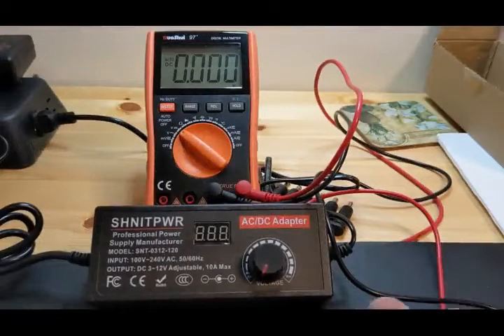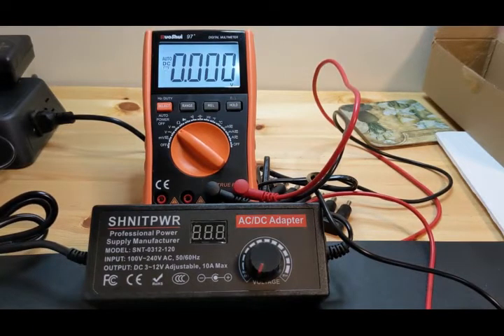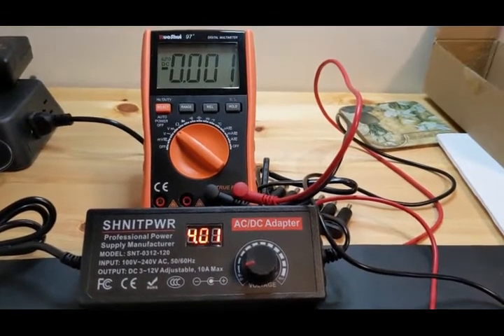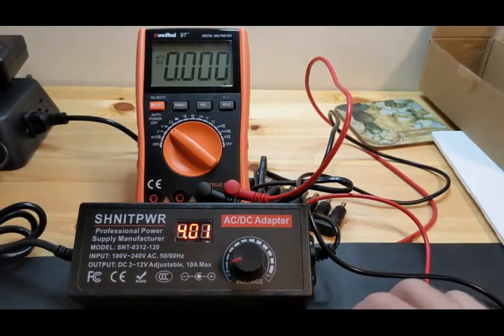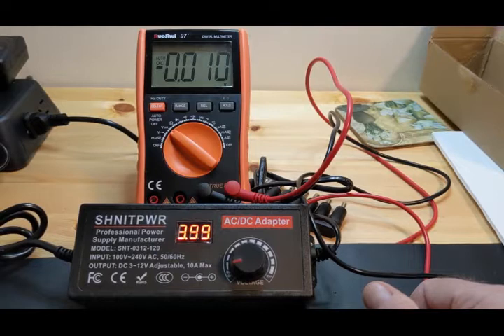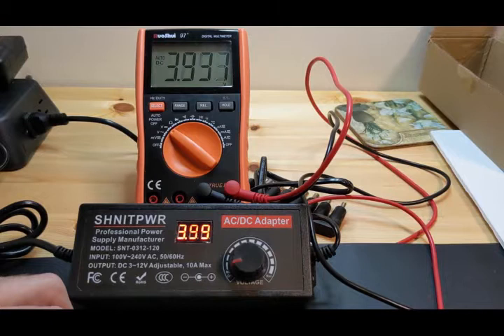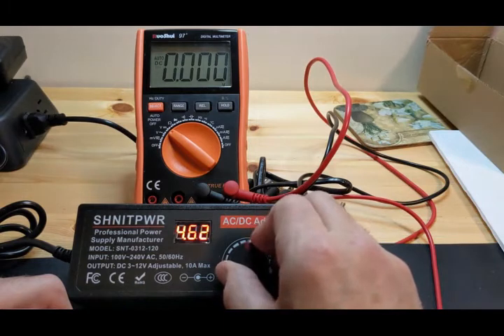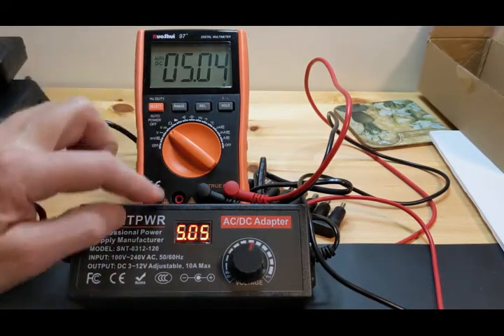SHNITPWR 3V 12V Power Supply 10A 120W AC to DC Adapter Review, 10A Portable Power Supply Seems D